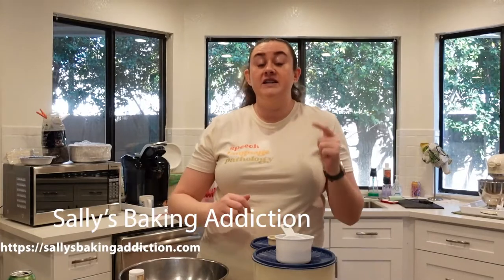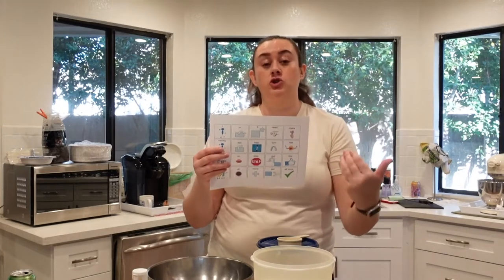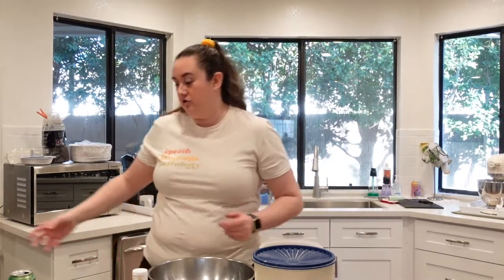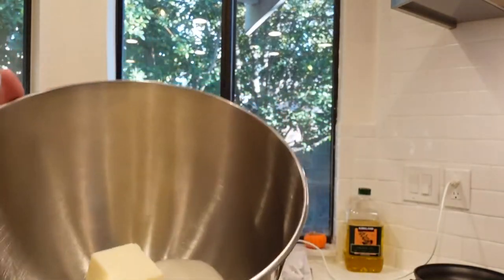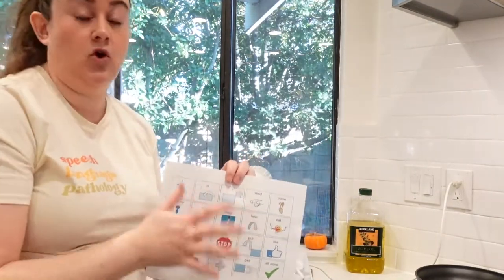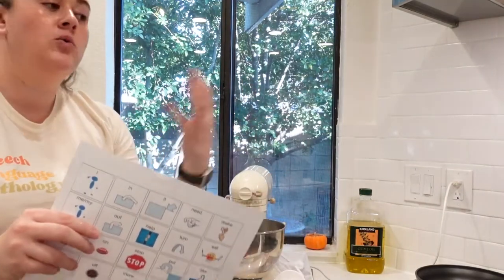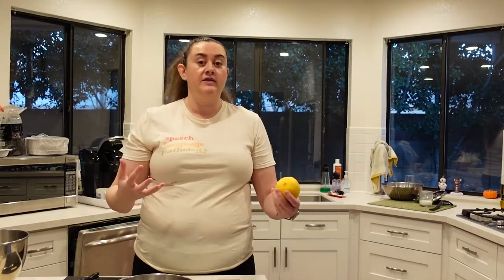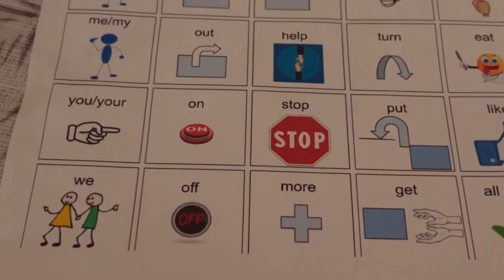Bridget's Speech Kitchen Presents: Cookies & Core Words Boards! | Cooking with Speech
Today, I'm showing you a fun recipe for Lemon & Ginger Cookies courtesy of Sally's Baking Addiction and how to use Core Word Boards while making them!
You might be wondering...what are Core Word Boards!? Great question! Let me explain:
Core Words are words that we use regularly, usually on a daily basis. This could include words like I, me, you, help, need, and want; for example. A selection of words are placed on a "Core Word Board" (a piece of paper, in this case). Each word receives its own box in a grid with an image that represents that word. Individuals with limited or no verbal speech can utilize Core Word Boards in order to communicate with others. They are an example of AAC, or Augmentative and Alternative Communication. The Core Word Board that I show in my video is an example of low-tech AAC--it's a piece of paper with pre-selected and printed images with text. You may see all types of people using Core Word Boards and/or AAC. The one you see throughout the video is not available as I needed to update it, but it will soon be available as a FREEBIE on my Teachers Pay Teachers store!
So now you may be thinking..."Okay, this Core Word Board thing sounds great, but what does that have to do with making & baking cookies?" Another great question! In the video, I'll show you how an individual (I refer to the AAC user as a young child, but it could be for an older child or an adult using AAC) can use a Core Word Board to communicate during the cookie making & baking process! They'll use phrases such as "put it in," "turn it on," and "all done," just to name a few.
I hope you enjoy the video and bake up a batch of these cookies, whether you use a Core Word Board or not!
Socials:
Teachers Pay Teachers (coming soon): Bridget's Speech Kitchen